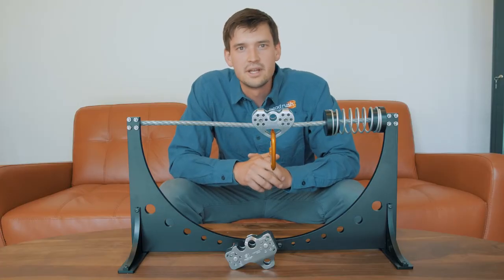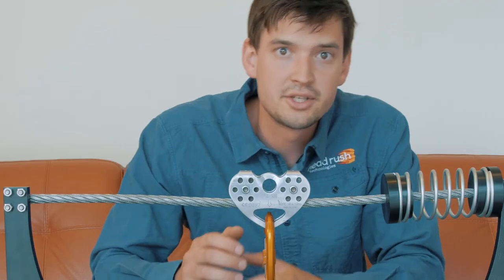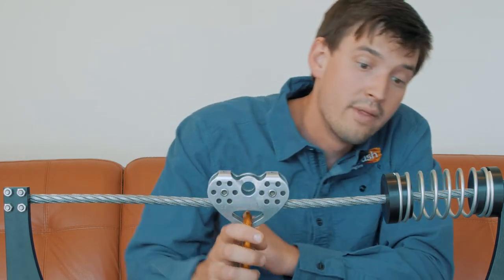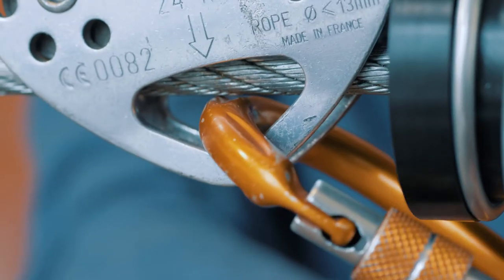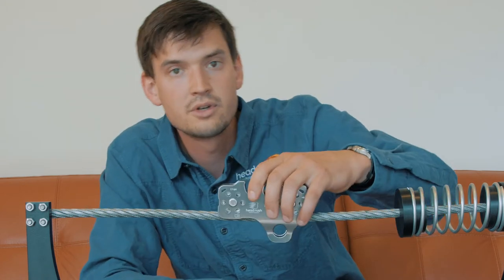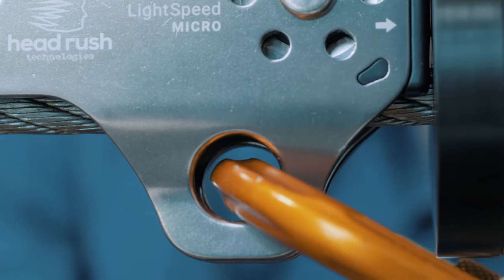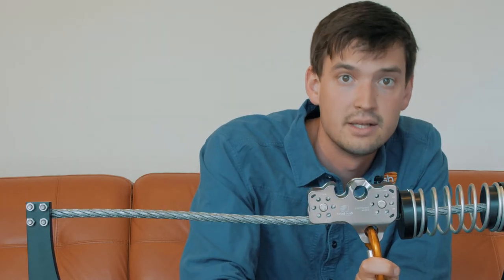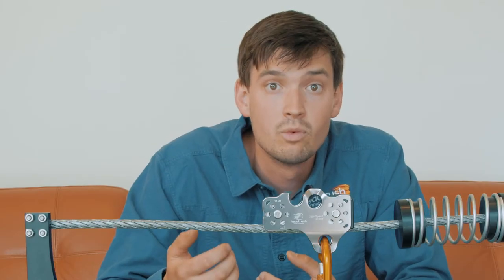Tech Talk: Trolley Swing